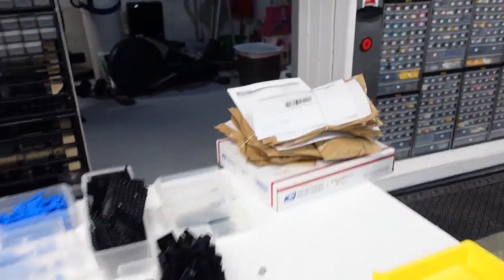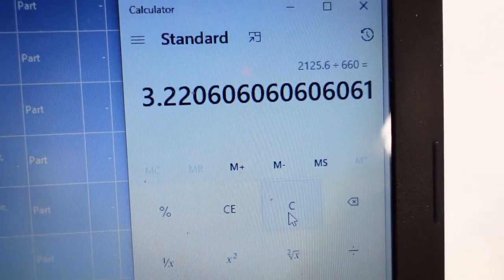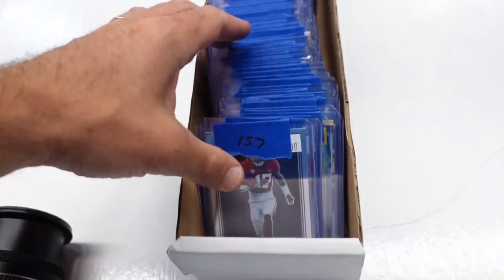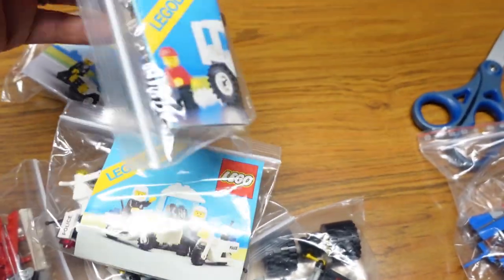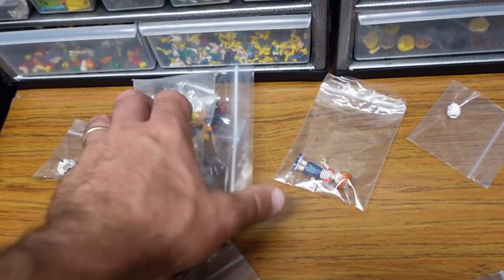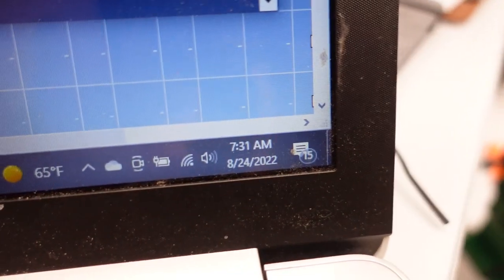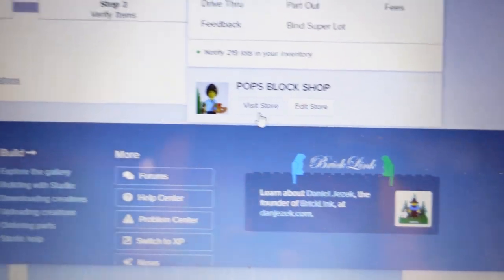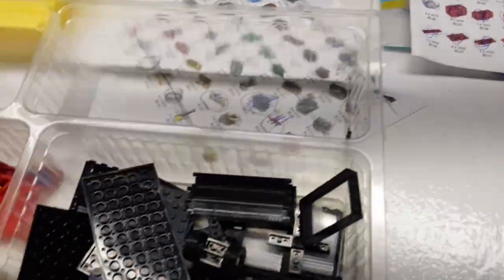PARTING OUT LEGO SOCCER STADIUM AND VINTAGE SETS TO BRICKLINK VLOG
A whole lot of LEGO part sorting has happened and now we upload our work to the Bricklink store and pass 450,000 parts for sale.